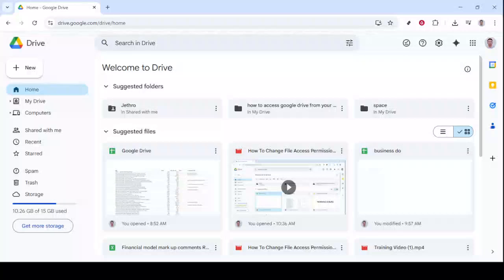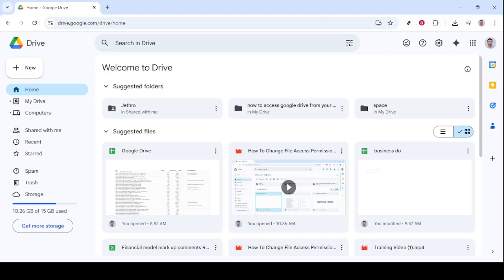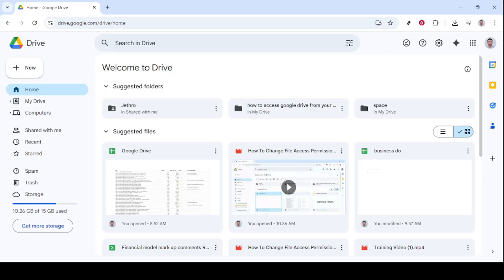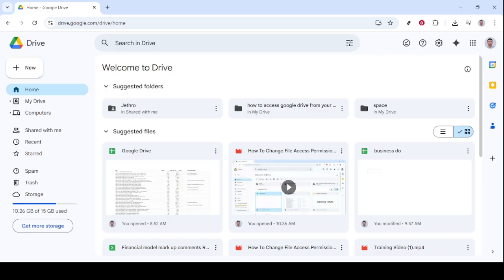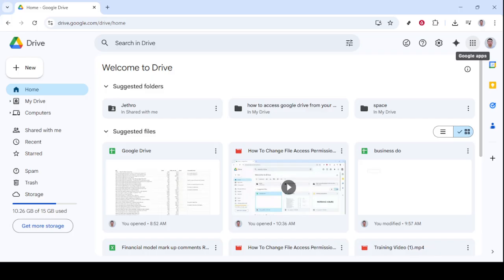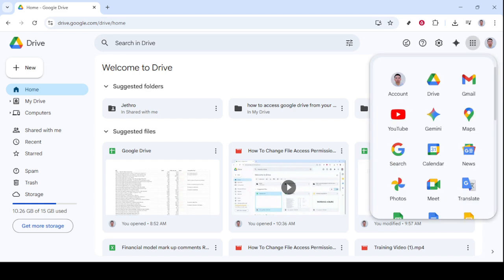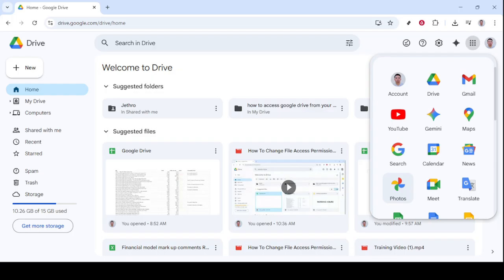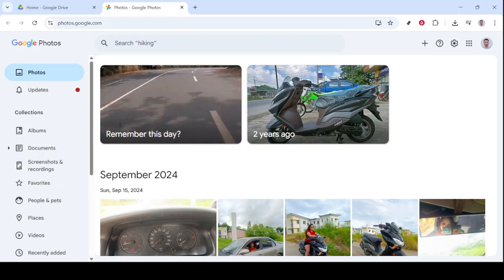How to Google keywords How To Check Backup Photos In Google Drive (Latest Update)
How to Google keywords How To Check Backup Photos In Google Drive

In this video, you’ll learn how to check backup photos in Google Drive step by step. This tutorial explains how to find, view, and manage your backed-up photos stored in Google Drive and Google Photos. It’s helpful if you want to confirm whether your photos are backed up or recover old images.

This guide works on Android, iPhone, and PC and is beginner-friendly. Follow along to easily check your Google Drive photo backup settings.